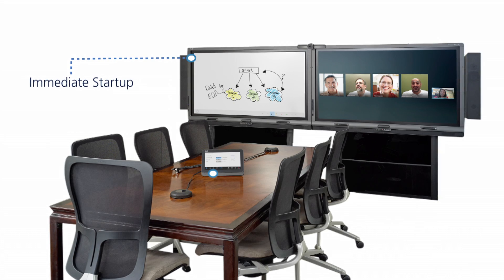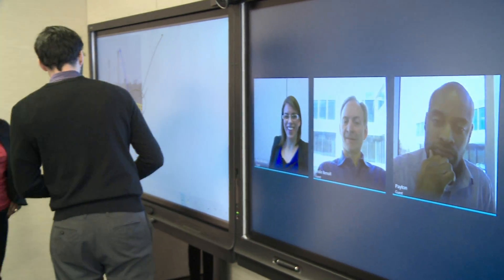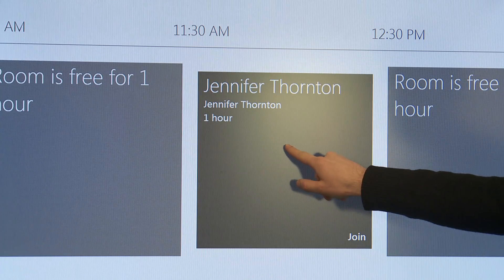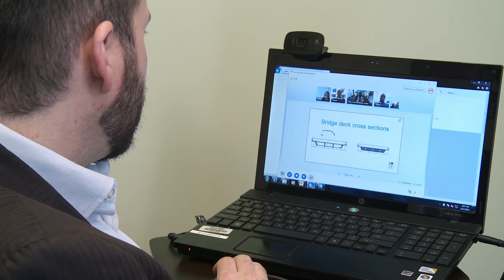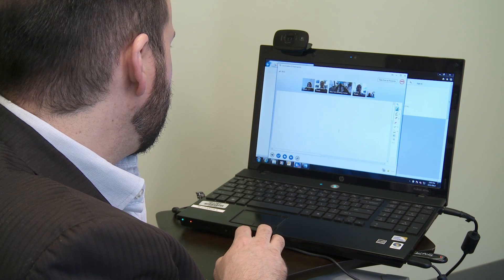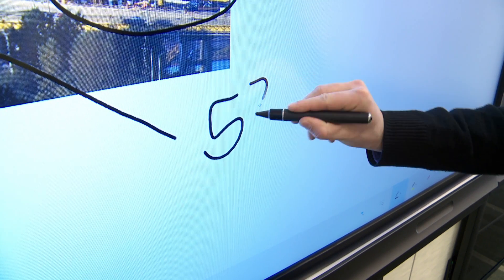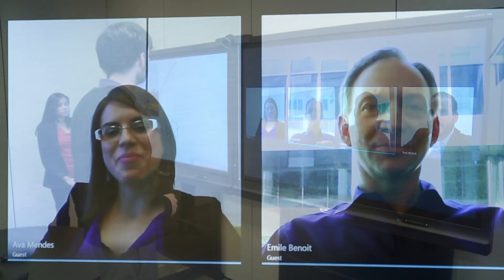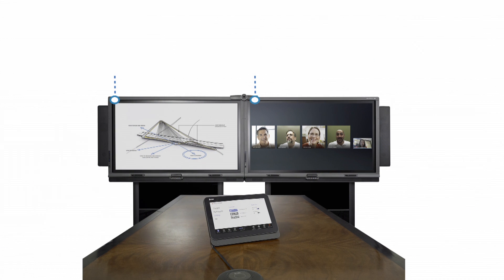SMART Room System™ for Microsoft® Lync®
The SMART Room System is a turnkey solution that combines SMART's industry-leading touch displays with Microsoft Lync to create an immersive audio, video and data collaboration experience for in-room and remote participants.